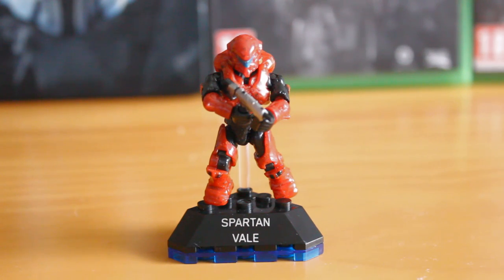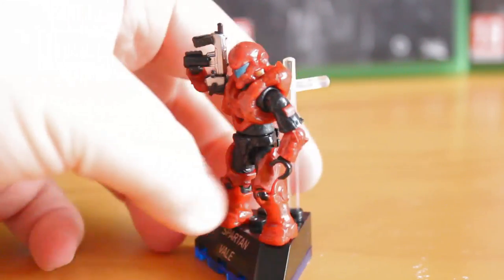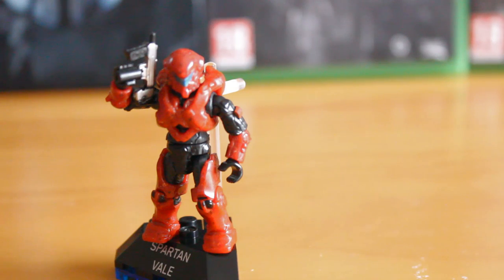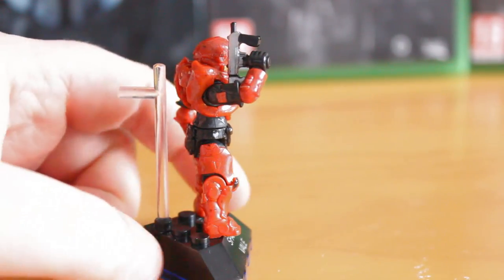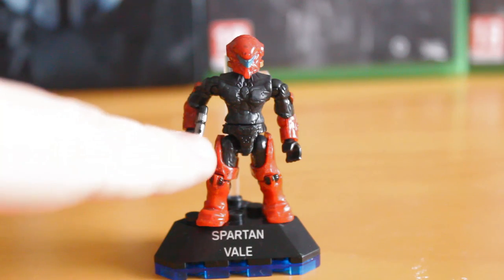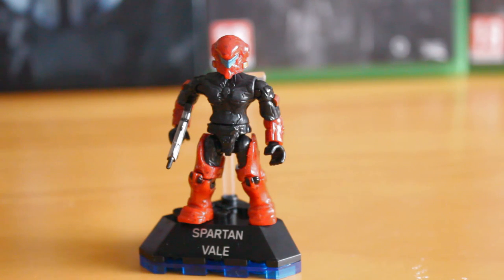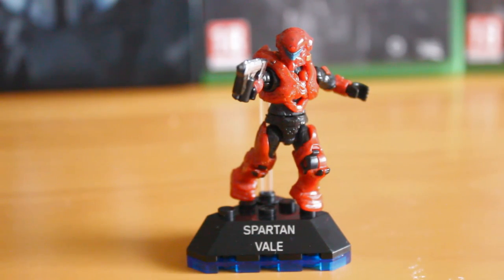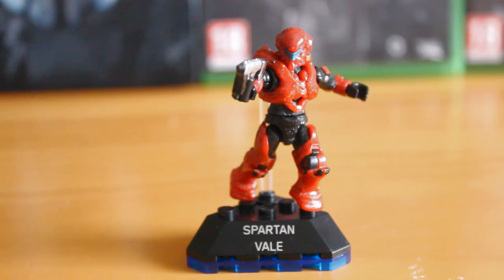Review: Halo Spartan Vale. Mega Bloks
Our review of the Halo Spartan Vale set.

Box Contents:
1x Spartan Vale
1x Display Base

Detail: 8/10
Durability: 9/10
Money’s Worth: 9/10